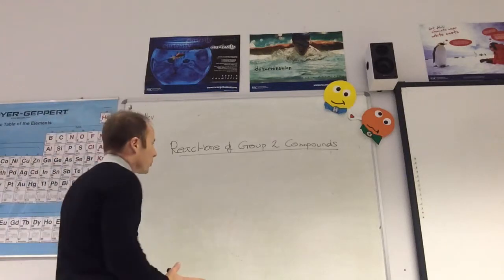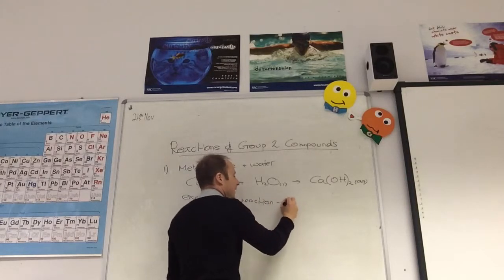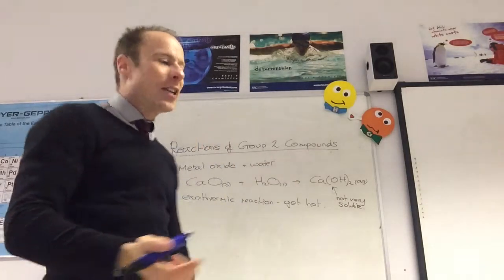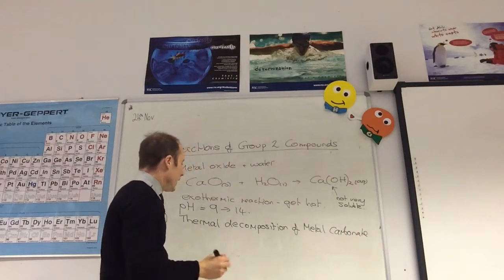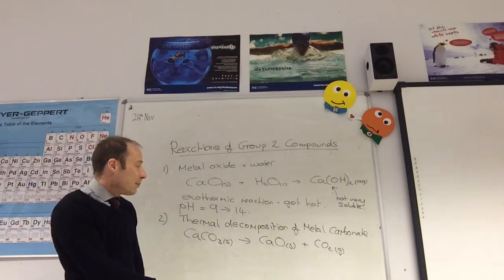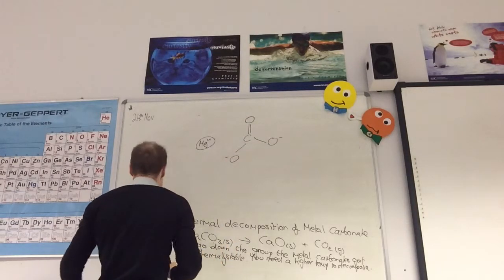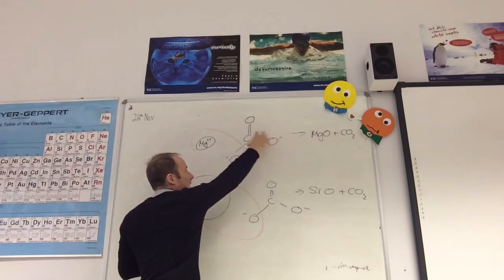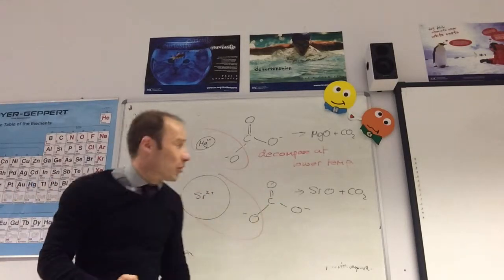Reactions of group 2 compounds from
We discuss the two main reactions of Group 2 metal compounds required for AS OCR Chemistry